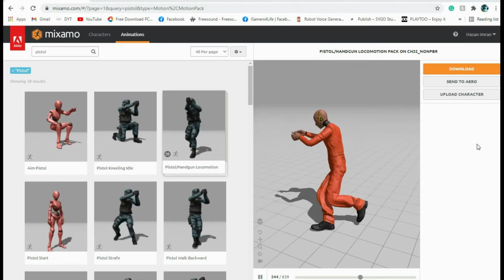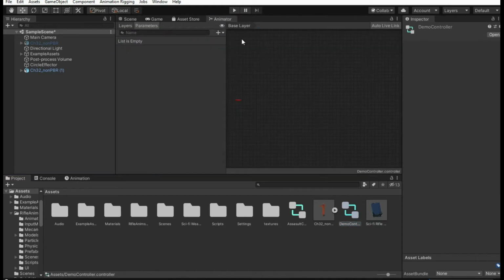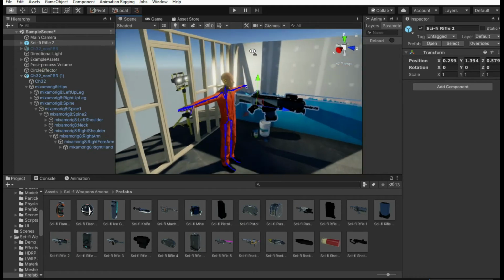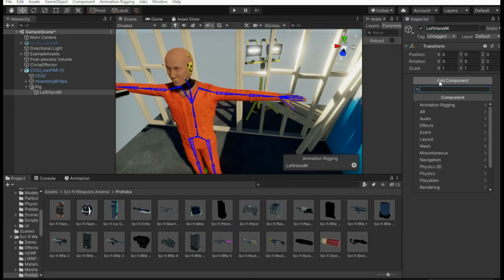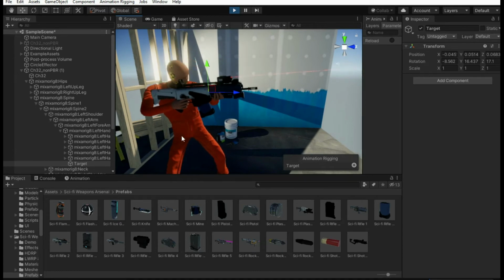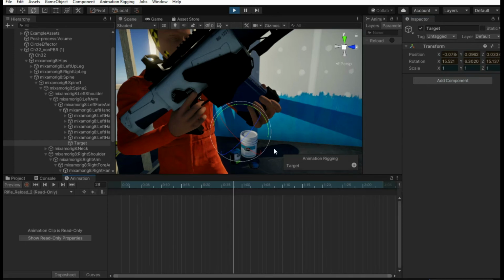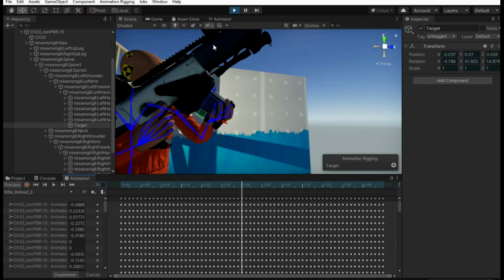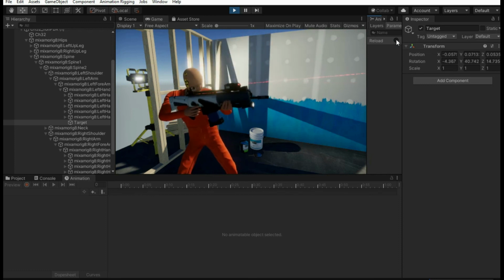Animation Retargetting on Unity [Part 1/2]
Please don't use the assets of this project for commercial purposes!

To make your character align with your certain animation you use animation re targeting it was a very difficult thing before but with the unity's animation rigging package this has become quite easy, by following this video you will learn how to do animation re targeting and at end we will also create a nice reload of a weapon which looks pretty cool!